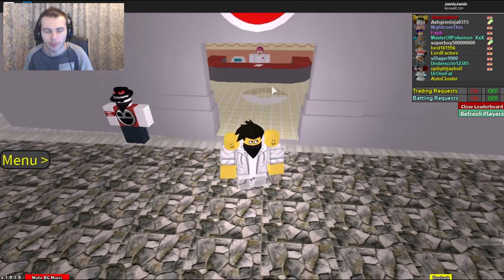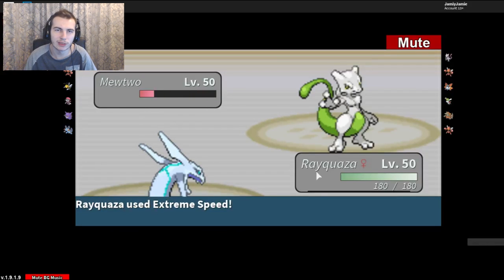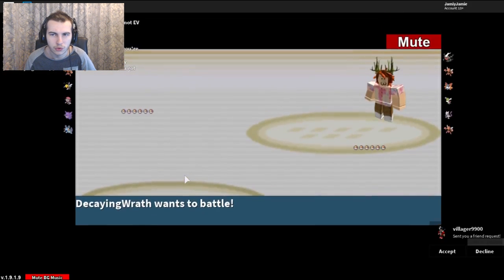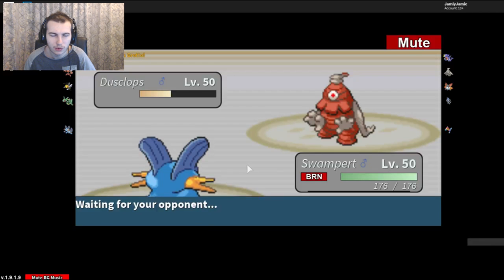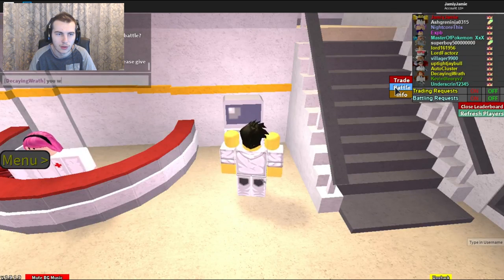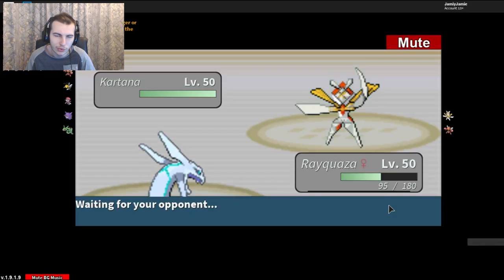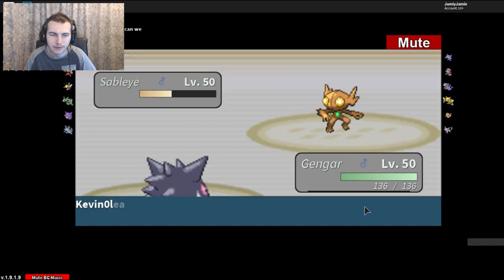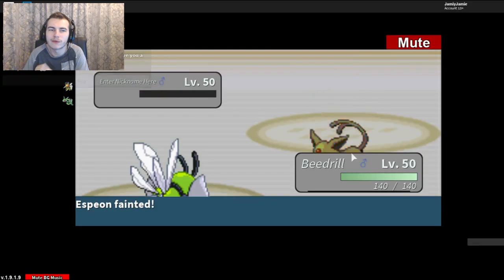Project Pokemon - #101 - "Rayquaza!"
Music used in the video:
(Outro)
"Turtle Town" - By Stephen Walking